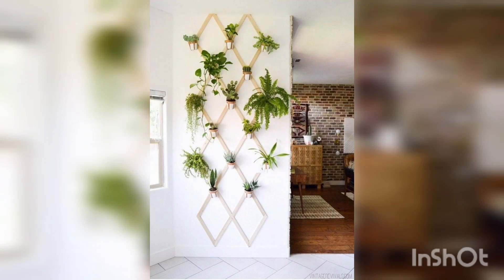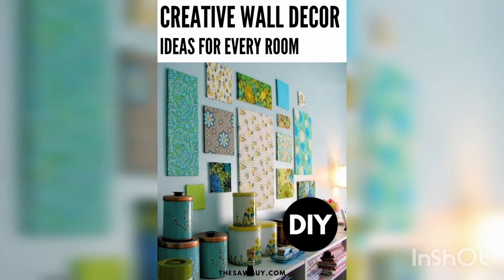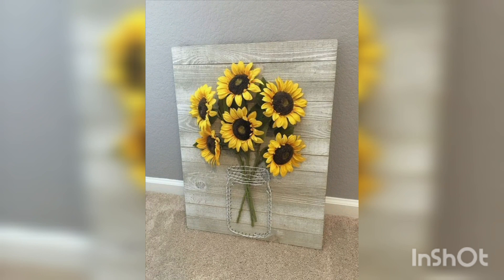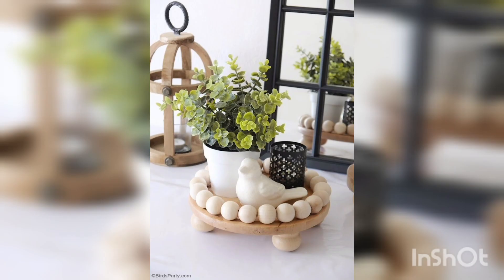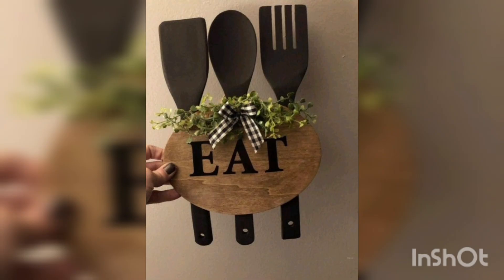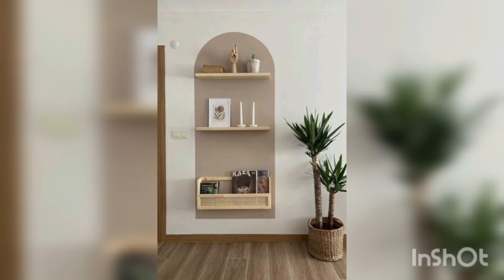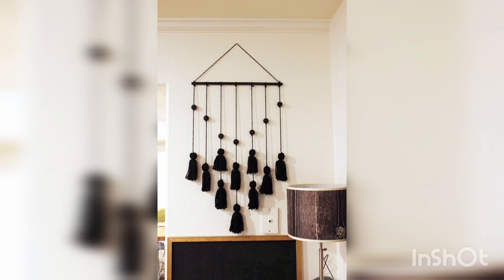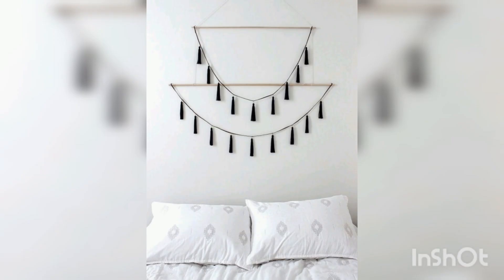DIY crafts home decor idea DIY crafts home decor design